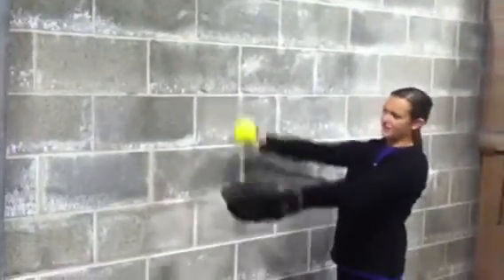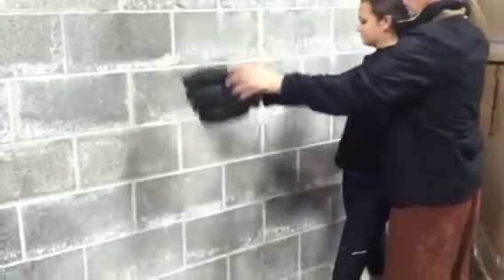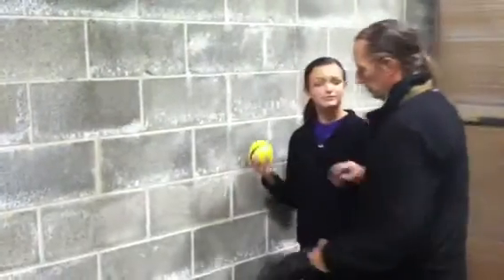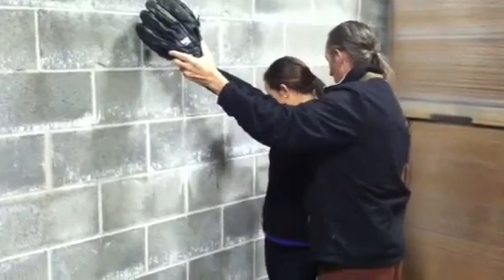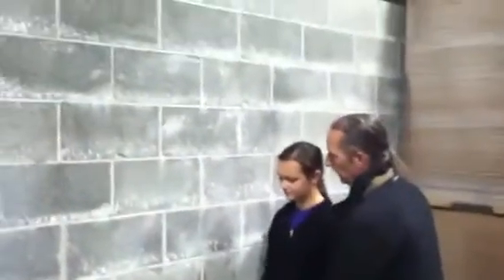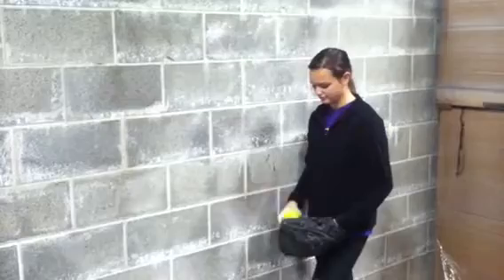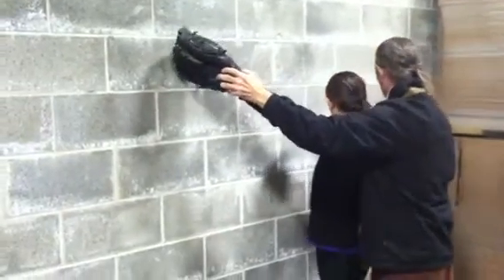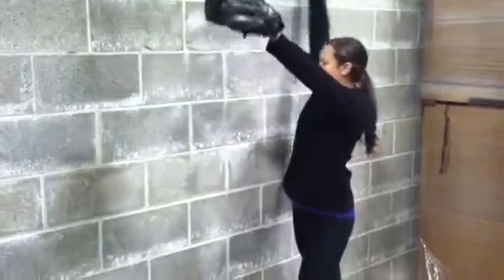Julia's Wall Circles!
Our fast ball & change up circle drills!

You did these well tonight kid! Great work!